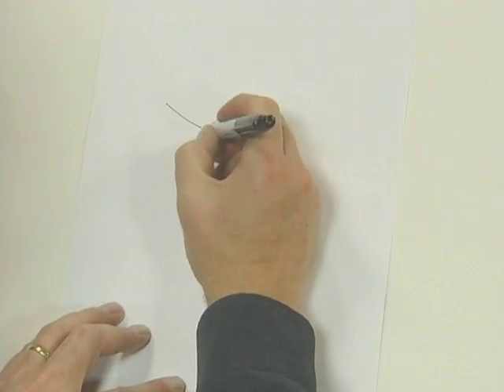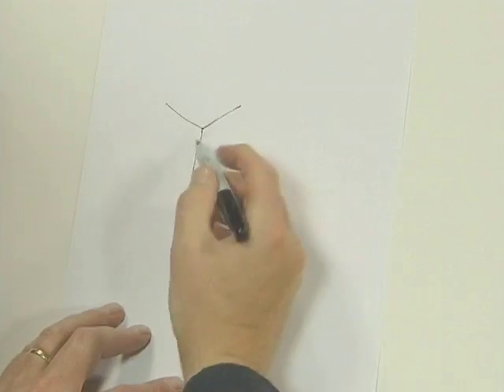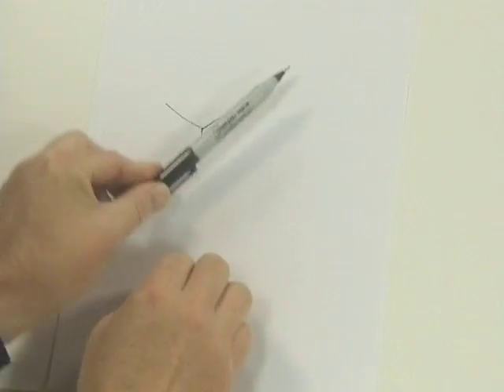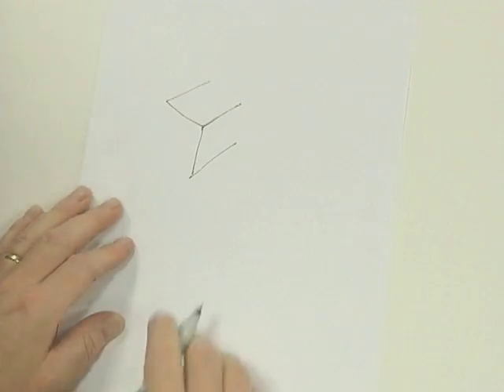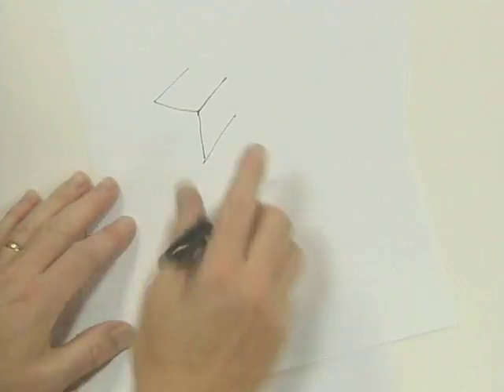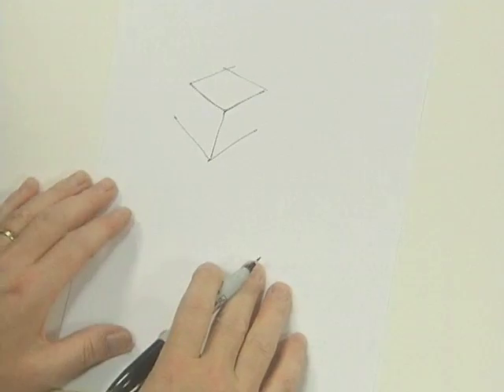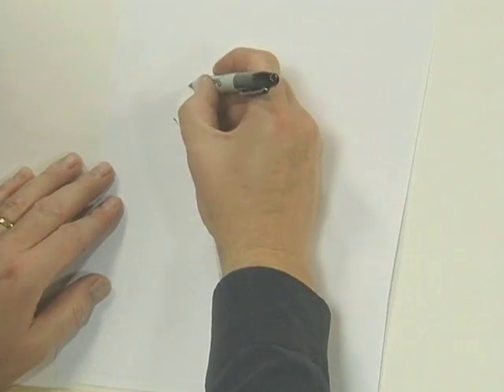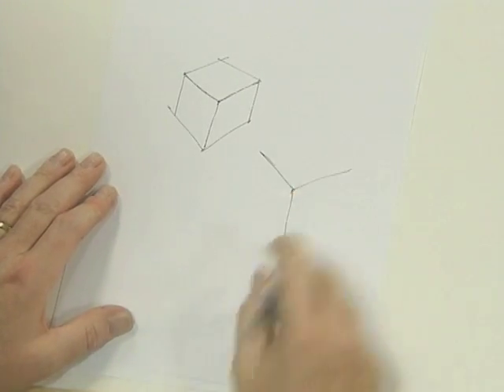Drawing perspectives: the 'Y' technique - Drawing, sketching and designing (5/19)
Learning how to draw cubes without using the vanishing point technique, and how this can be used as a building block to more complex designs.